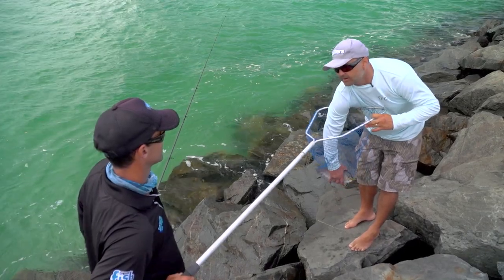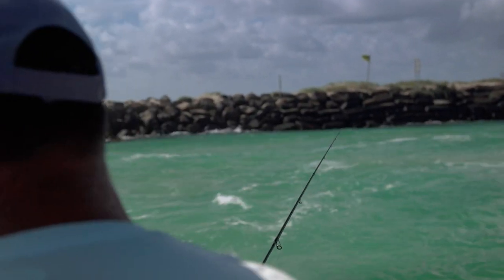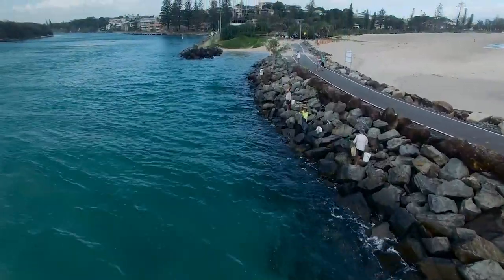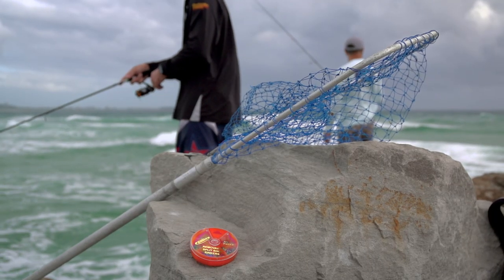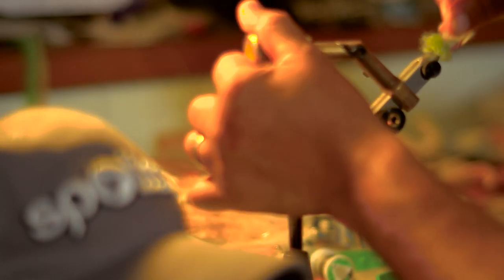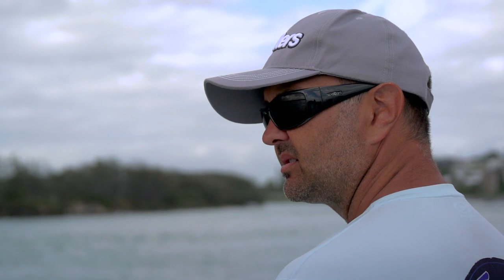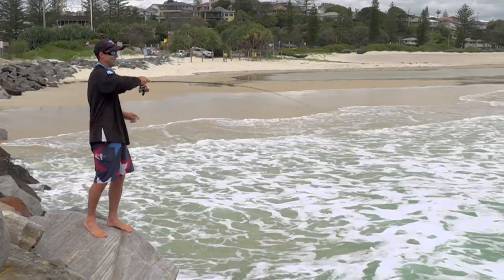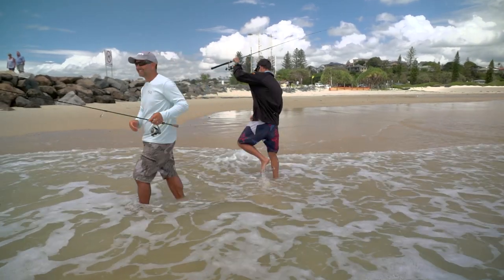Land-based Fishing Techniques for Luderick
We hear some great techniques for sight fishing Luderick in the shallows as Nige joins Shannon Kitchener in Kingscliff after his recent Freshwater Fishing article. They explore some tips and techniques, and the Nige Webster puts it all to the test.

Australian Fishing Network is the biggest fishing media company in Australia. We are continually striving to bring to the marketplace, the biggest and best range of quality fishing information and accessories. Whether you are an expert fisher, or just starting out, we have the information to make you better!